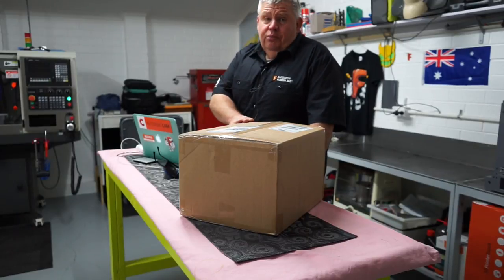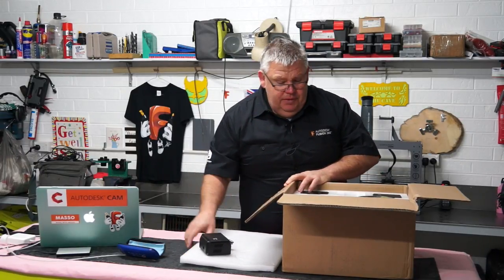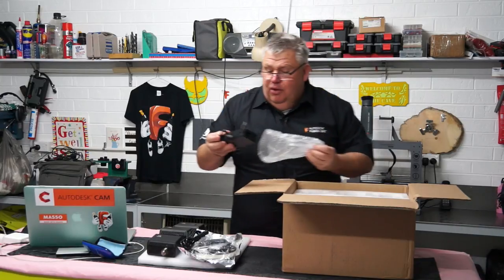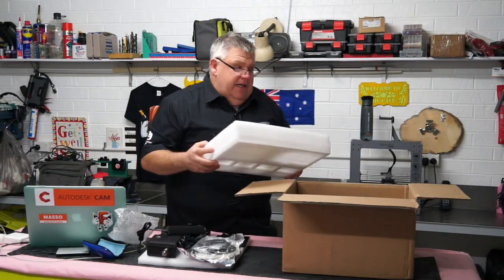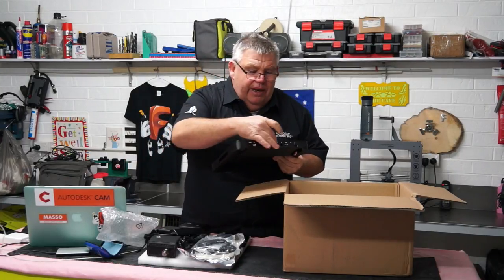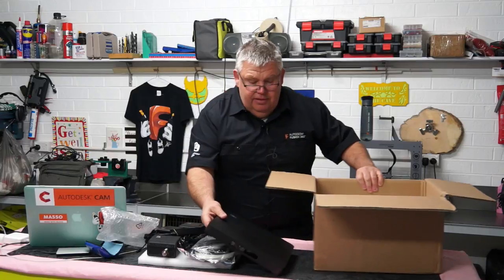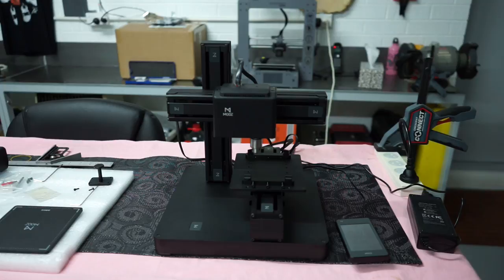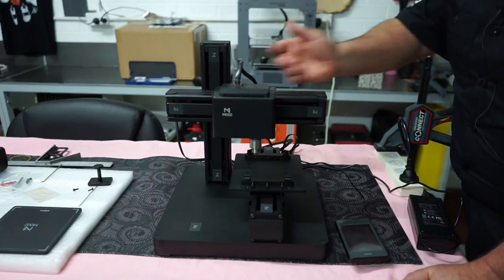MOOZ Unboxing Video Review Pt.1 - 3 in 1 (Printer, Laser engraver & CNC router)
Mooz modular desktop CNC machine.  All in one 3D printer, Laser engraver & CNC router

I was kindly asked by Nick and Brian from MOOZ to review their new modular desktop CNC machine.  The Mooz is a perfect combination of 3D Printer, laser engraver, and CNC machine with interchangeable heads. You will never miss any opportunity to fast-prototype your fancy ideas.